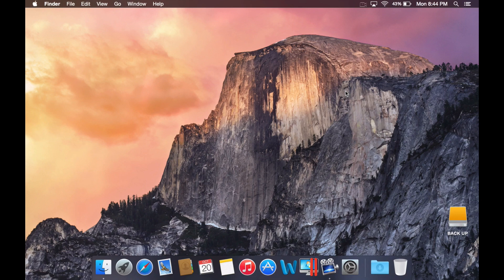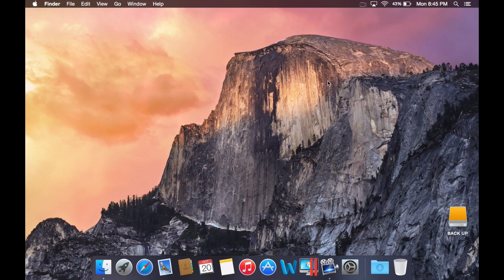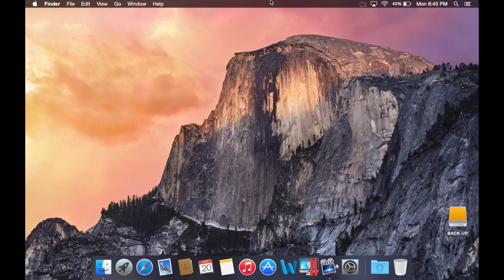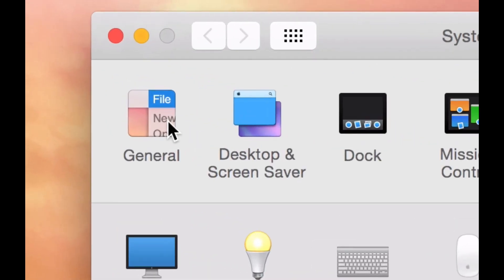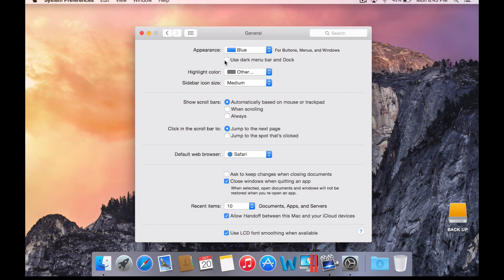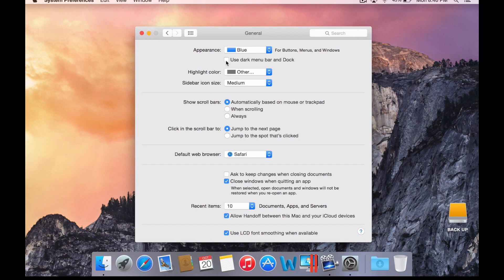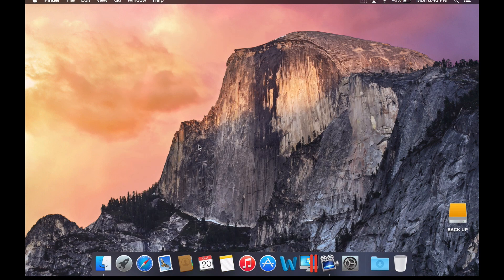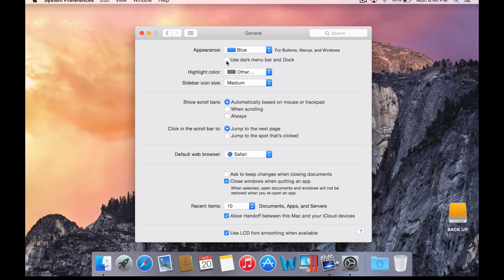OS X Yosemite Tips & Tricks #1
How to activate the Dark Side on your Mac Desktop! In this tutotial i teach you how you can activate Dark Mode on your Mac so it looks cool like my desktop! This is great for Video and Photo Editors as well as heavy web browsers.

If found on another channel please notify this channel immediately. Ask for permission before downloading video. No fee with be asked, just for management. There are no sponsored links in this video so click as you please! Recorded with Screenflow. Edited using Apple Final Cut X